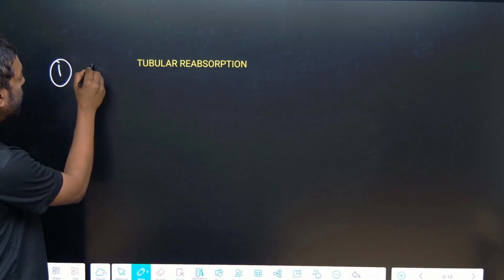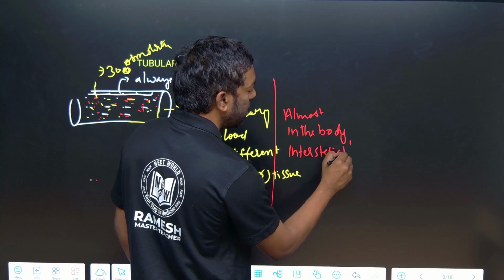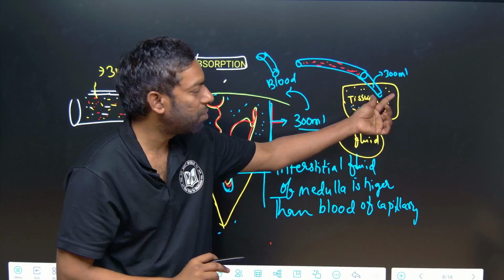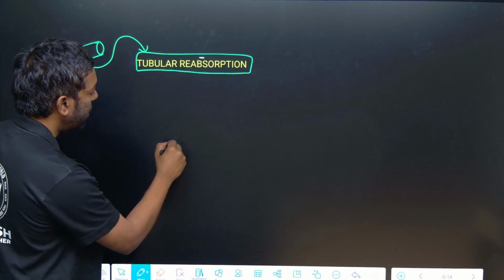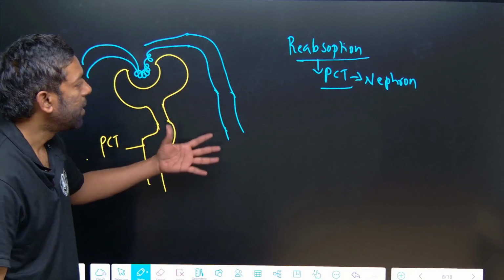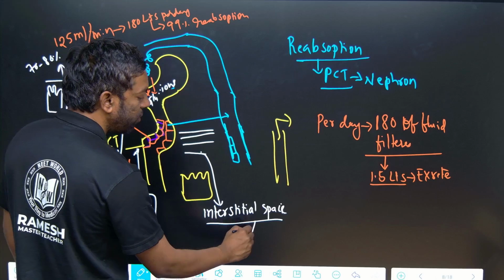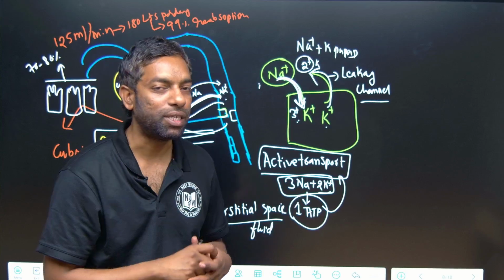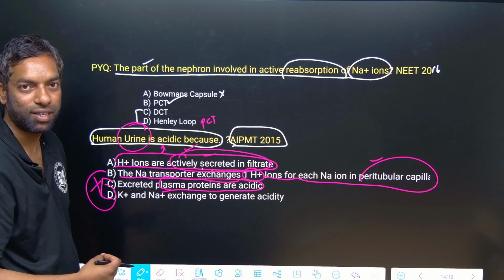Excretory Products & Their Elimination - Part 5 | TSEAPCET & APEAPCET 2025 | Ramesh Sir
Welcome to NEET World, your one-stop destination for mastering Biology concepts for TSEAPCET, APEAPCET, and NEET 2025. In this session, Ramesh Sir explains Excretory Products & Their Elimination - Part 5 in a detailed and exam-oriented manner to help you strengthen your preparation.

✅ Topics Covered in This Video:

Role of the Excretory System
Mechanism of Urine Formation
Structure and Function of Kidneys
Nitrogenous Waste Products and Their Elimination
Important MCQs for Competitive Exams

📚 Join NEET World for:

High-quality concept-based lectures
Topic-wise MCQs for competitive exams
Detailed explanations and shortcuts to boost your scores
Exam-oriented strategies and guidance

About the Teacher - Ramesh Sir:
Ramesh Sir is an expert Biology educator with years of experience in coaching students for TSEAPCET, APEAPCET, and NEET exams. His teaching methodology focuses on concept clarity, application-based learning, and exam-oriented preparation. He has guided numerous students towards securing top ranks in medical entrance exams. His interactive teaching style and in-depth explanations make complex topics easy to understand.

About NEET World:
NEET World is a premier online and offline coaching platform dedicated to helping aspirants crack NEET, EAMCET, and other medical entrance exams with ease. Our experienced faculty provides high-quality lectures, study materials, and regular practice tests to ensure that students achieve their best potential.

💡 Start your journey towards medical success with NEET World – Your Step to Medicine! 🚀